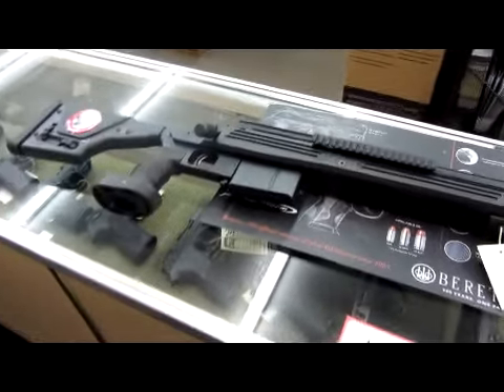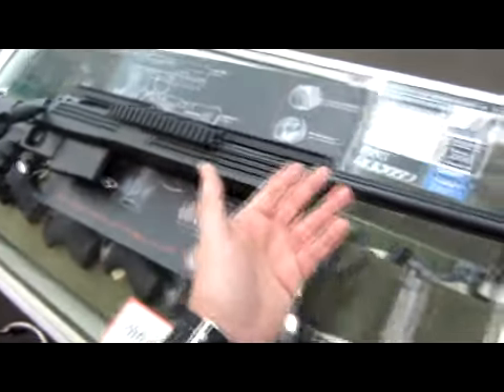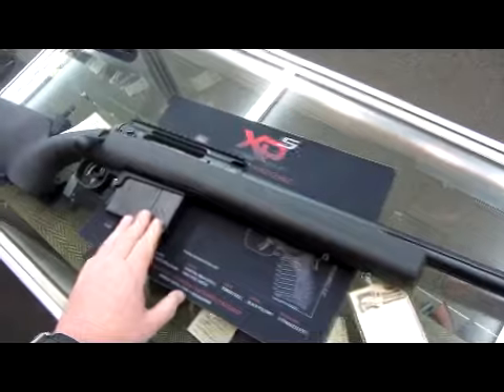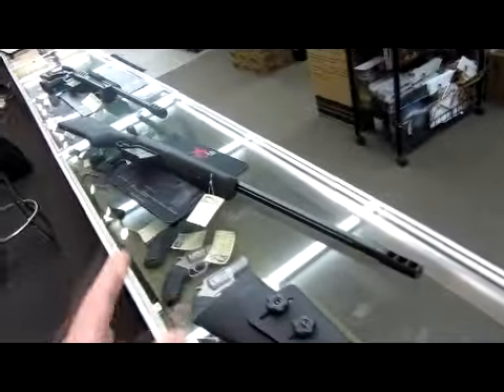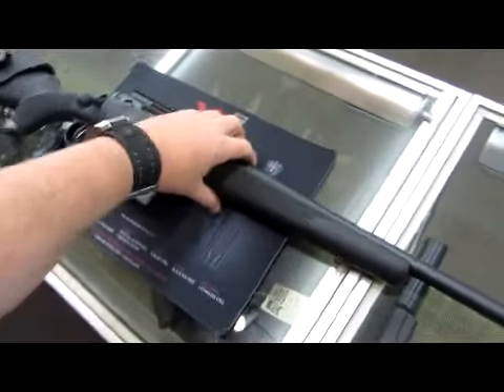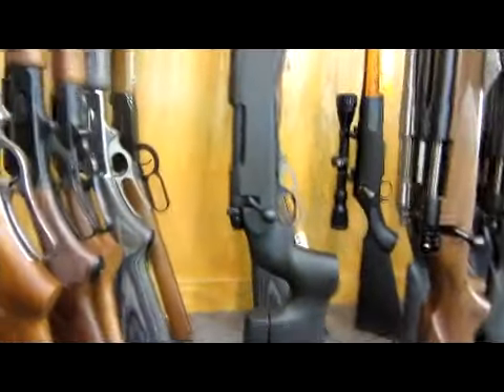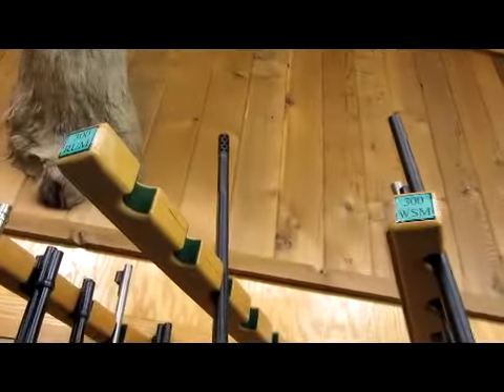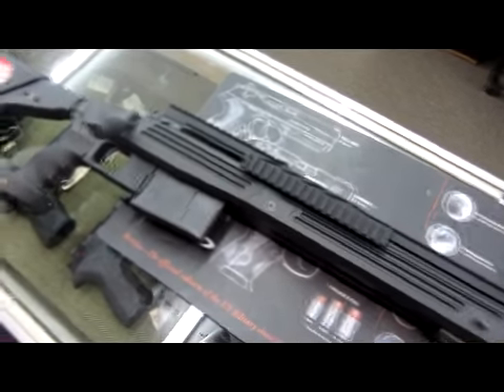Savage Rifles in 338 Lapua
Savage Arms Rifles, .338 Lapua.